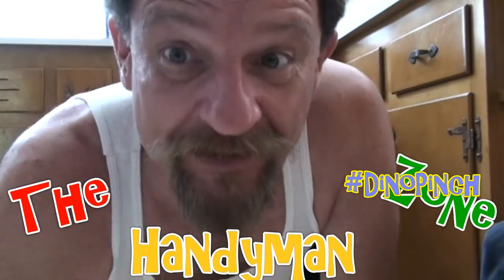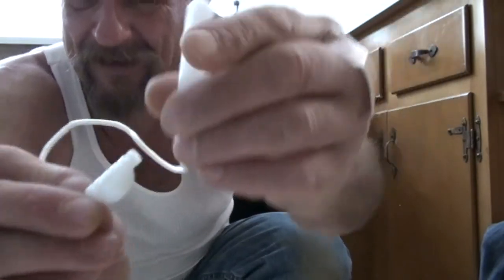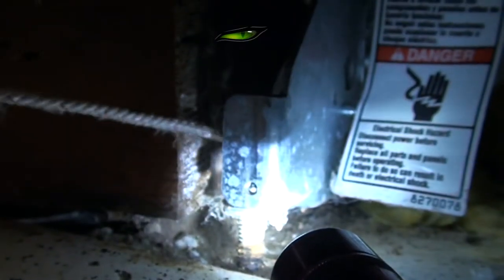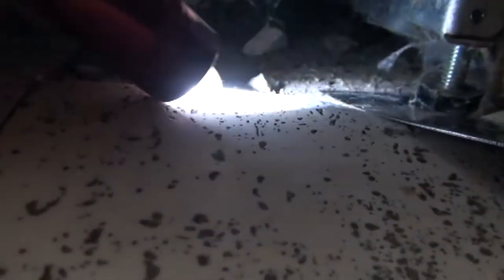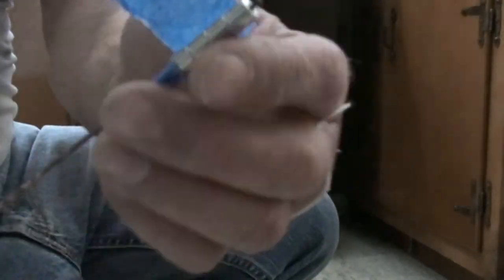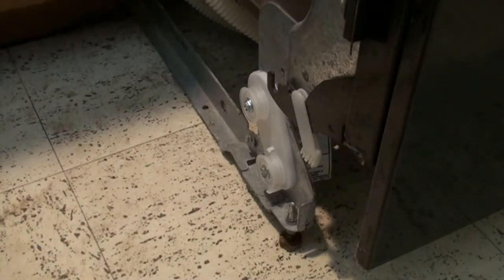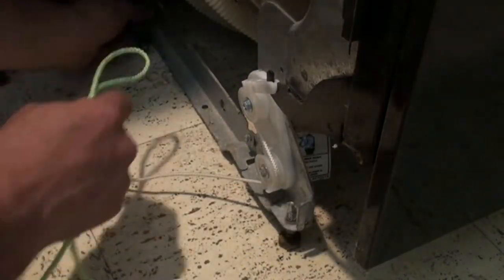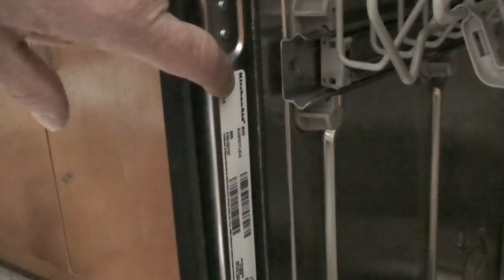Dishwasher Door Spring Repair ft DinoPinch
dishwasher has a stretched or broken counterbalance spring, opening and closing the vertically orientated door is hard work. In addition, if a child or visitor tried to use the machine, the heavy door suddenly crashing downward could cause a nasty accident. However, unlike most other brands, if you own a KitchenAid dishwasher, you can replace the spring without having to disconnect the machine and slide it out of its recess.
Door Spring is specific to Whirlpool manufactured brands including Admiral, Estate, Inglis, Kenmore, KitchenAid, Roper, Maytag, Crosley, Jenn-Air, Hardwick, Magic Chef, Amana, Glenwood, and Caloric.

If your dishwasher is having any of these symptoms, then replacing the door spring could solve your appliance problem.
1) Broken door spring
2) Door opens quickly

Admiral .Amana ,Bosch,Caloric, Electrolux ,Frigidaire ,General Electric, Kenmore / Sears, KitchenAid, Lg ,Magic Chef Maytag ,Thermador, Whirlpool ,White Westinghouse, Fix your trusty KitchenAid Built-in Dishwasher which has this following dilemmas: Door Falls Freely